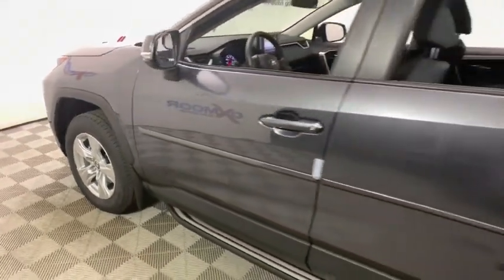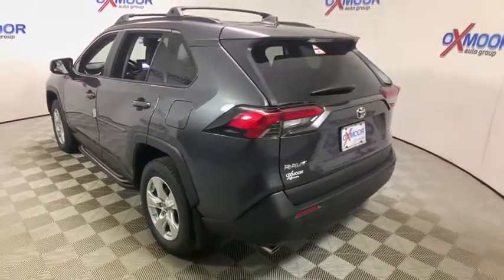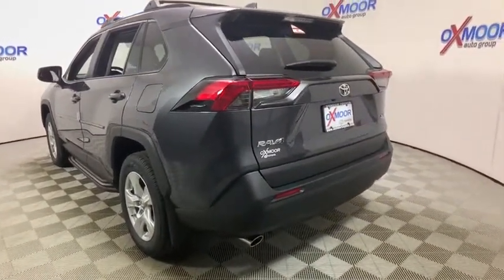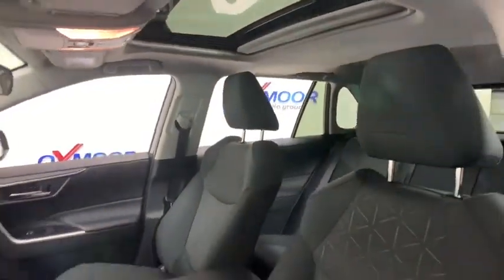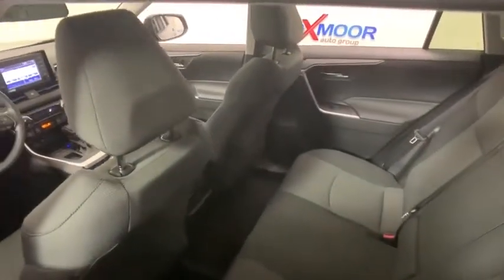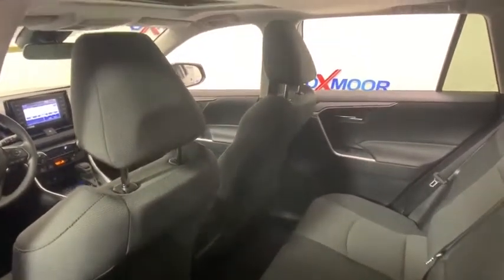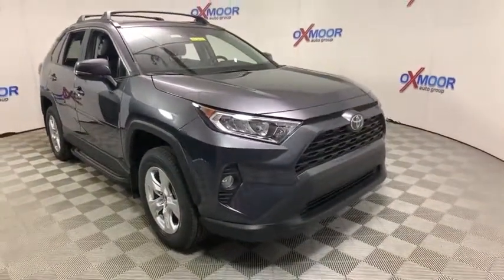2019 Toyota RAV4 at Oxmoor Toyota | Louisville & Lexington, KY T47143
Magnetic Gray Metallic N 2019 Toyota RAV4 available at Oxmoor Toyota in Louisville, Kentucky. Servicing the Lexington, Elizabethtown, KY New Albany, IN Jeffersonville, IN area.

Oxmoor Toyota
8003 Shelbyville Rd

Factory MSRP: $31,366 2019 Toyota RAV4 XLE Gray XLE Convenience Package: Includes 8-way Power-Adjustable Driver's Seat with Lumbar Support, Heated Front Seats, and Height-Adjustable Power Liftgate with Jam Protection, Roof Rack Cross Bars, Body Side Molding, Door Edge guard, Mudguard, Running Board, Wheel Lock, Carpet Cargo Mat, Carpet Floor Mats, Carpet Mat Package. 26/35 City/Highway MPG As part of the Toyota family, your exceptional ownership experience starts with ToyotaCare, a no cost maintenance plan with 24-hour roadside assistance.The ToyotaCare plan covers normal factory scheduled service for two years or 25,000 miles, whichever comes first. 24-hour roadside assistance is also included for two years, regardless of mileage.